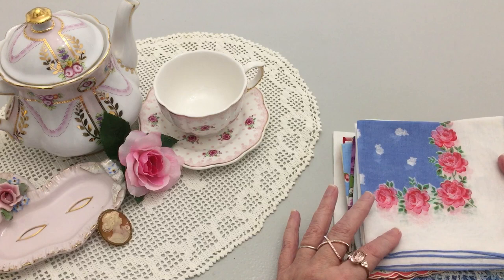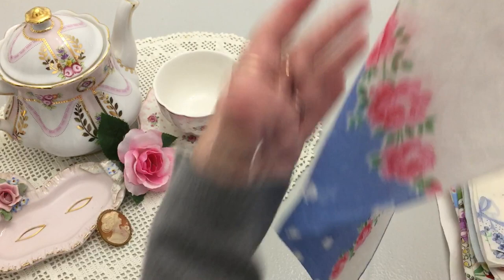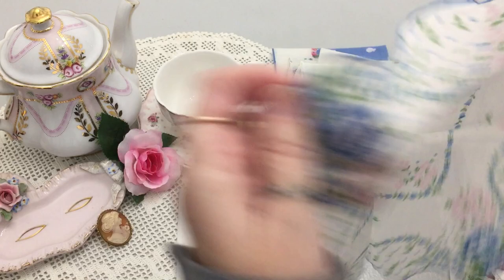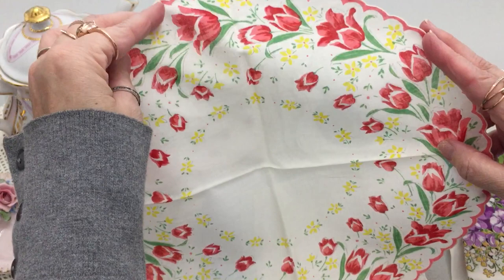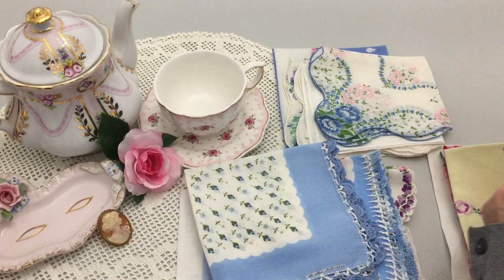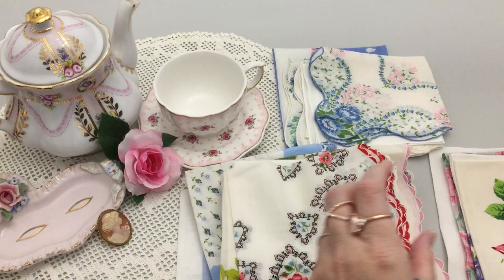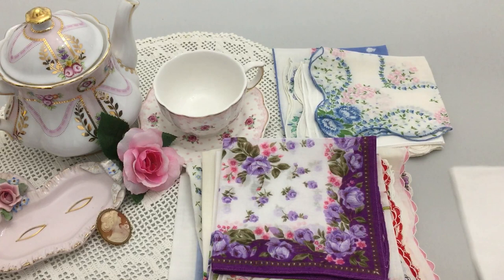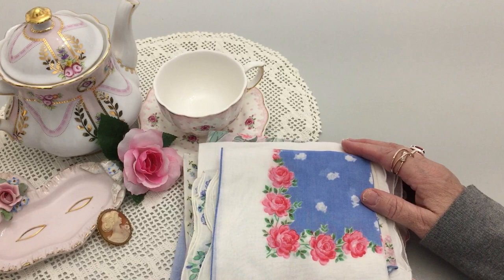Vintage Handkerchiefs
THIS VIDEO IS MADE FOR PERSONS 18 YEARS OLD OR OLDER
Hello everyone!  I asked y'all if you would be interested in seeing more vintage handkerchiefs (in a Thrift Store haul), and several of you wrote...Yes.  I wish you could feel them as well as see them because there is something so wonderful about well cared for vintage fabric.  Thank you for stopping by!